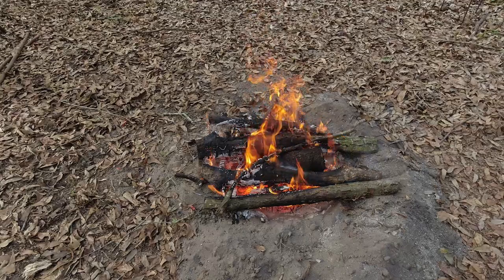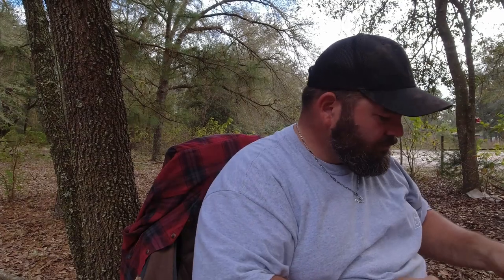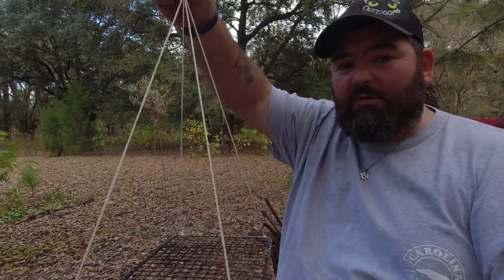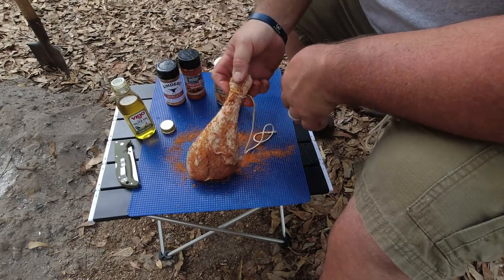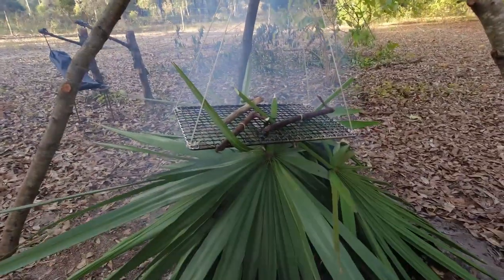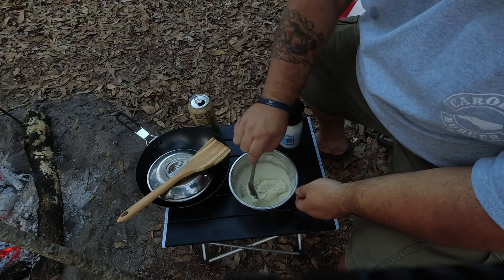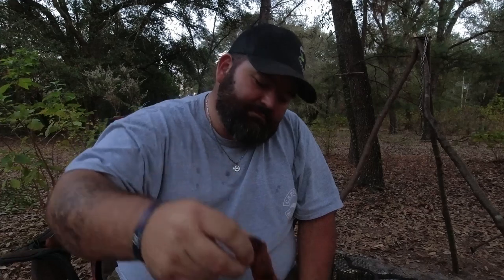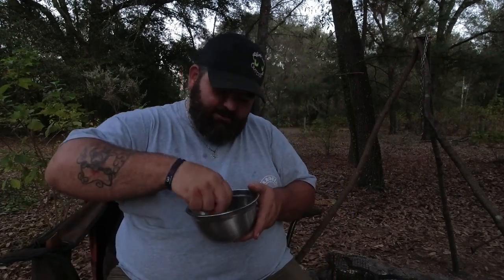Campfire Cooking - Smoked Turkey Legs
Happy Thanksgiving! This year i decided to smoke some Turkey legs over a campfire. kinda worked!!! I hope you enjoy it!